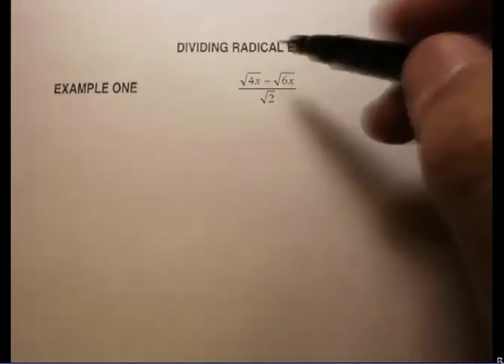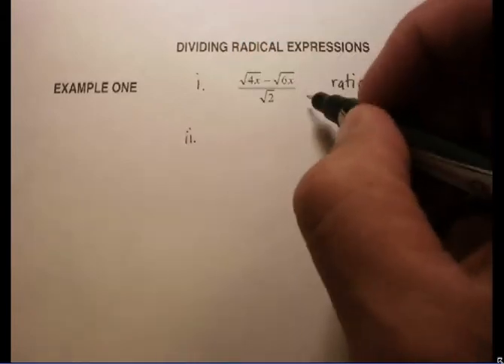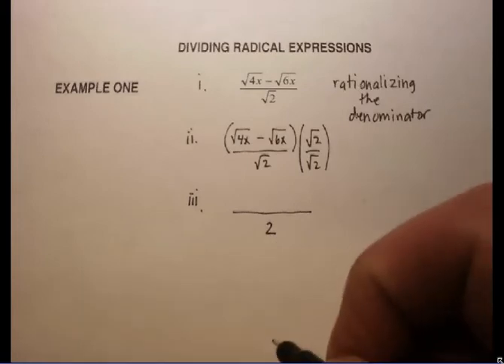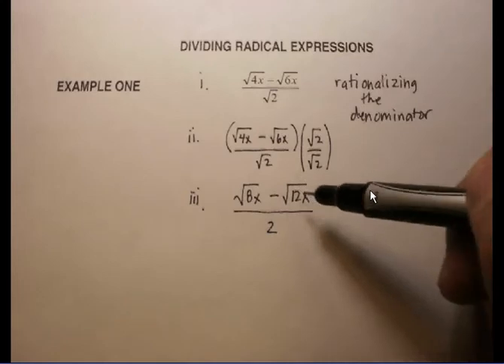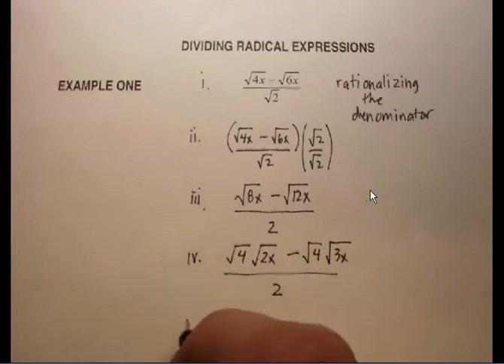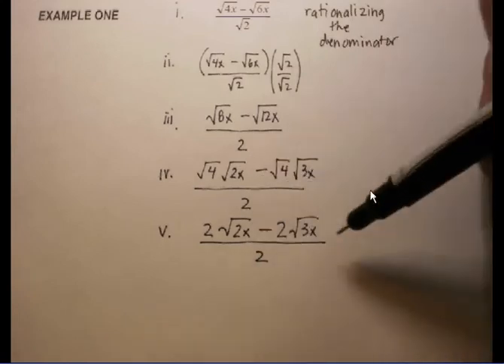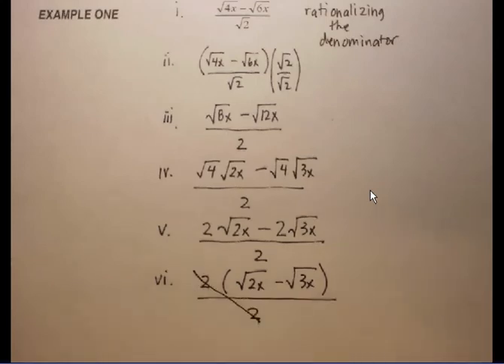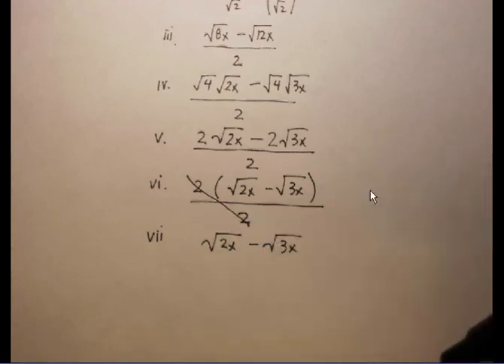Radicals: Rationalizing the Denominator (Monomials) (2).avi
This video is a demonstration of (1) dividing two radical expressions, and (2) rationalizing the denominator when the denominator is a radical that is a monomial.